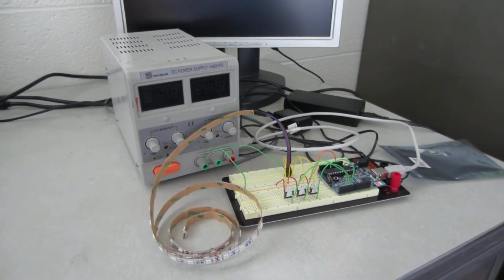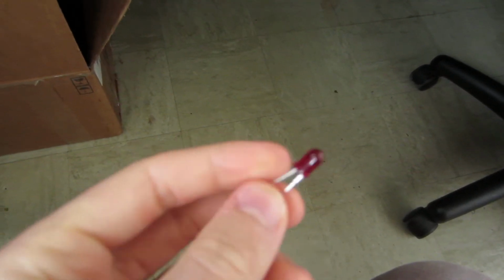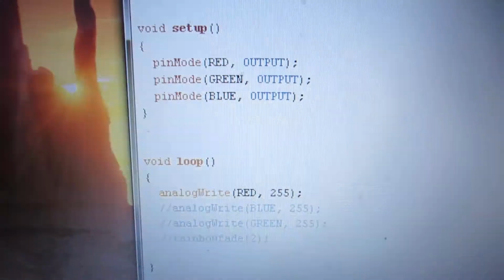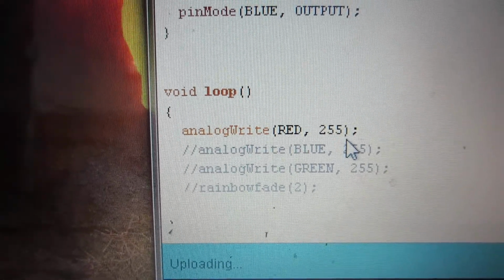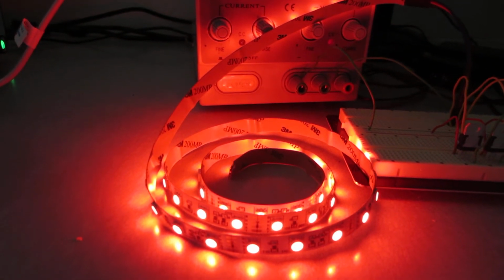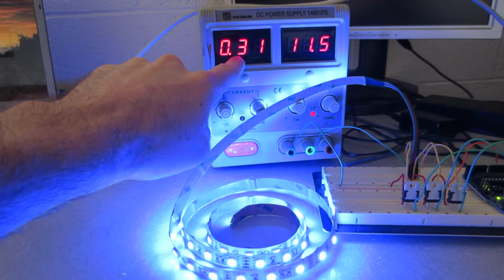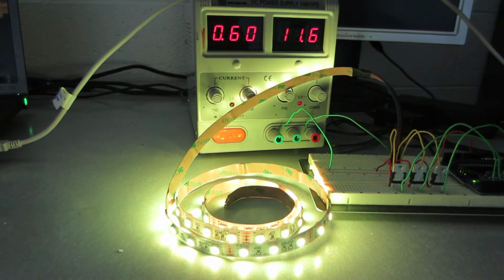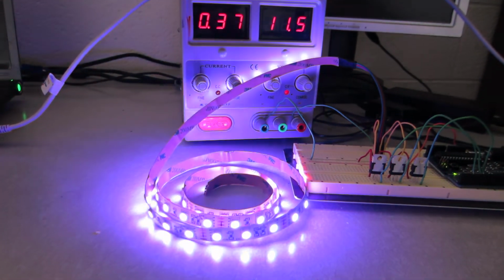RGB LEDs (a.k.a. look at the pretty lights)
Here's a quick video showing  an Arduino controlling a basic RGB LED strip.